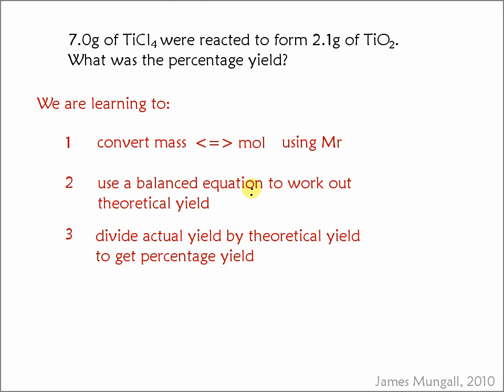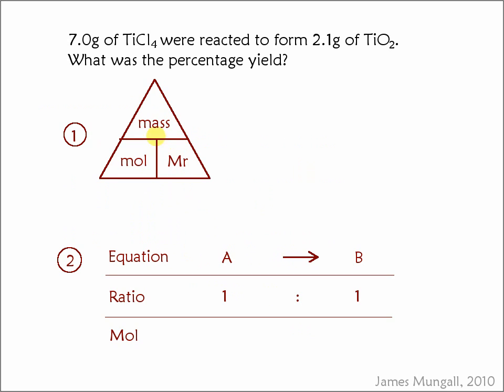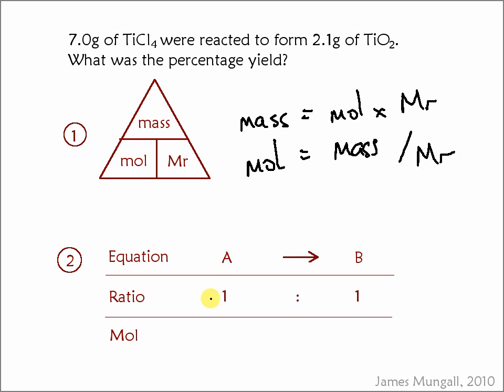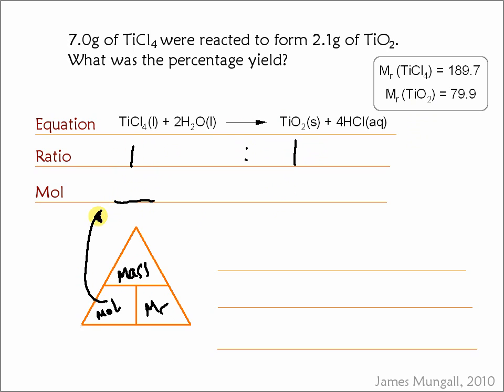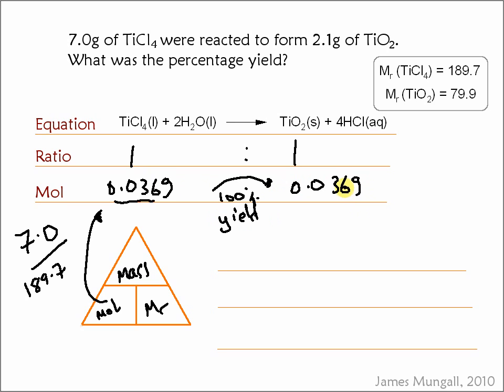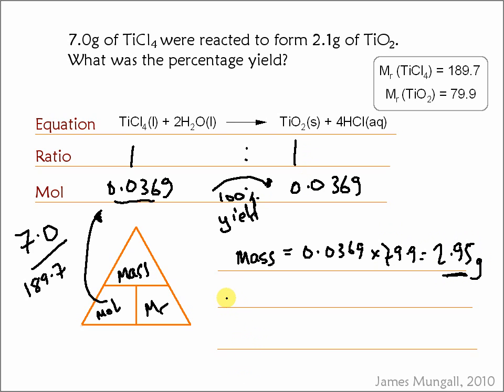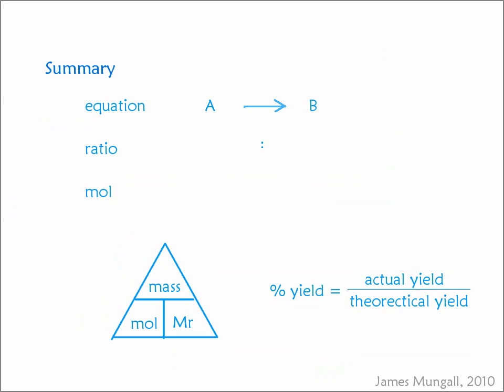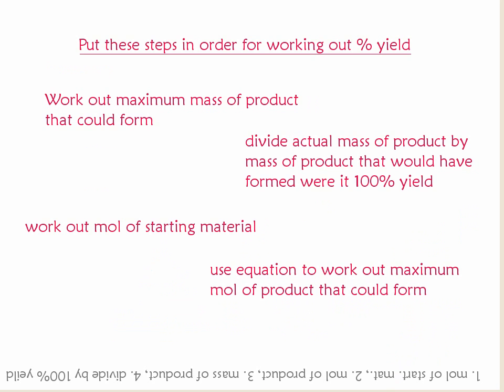Percentage yield in reaction of titanium tetrachloride, TiCl4, to form titanium dioxide, TiO2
for notes on this topic.

Moles calculation aimed at AS chemistry or International Baccalaureate standardThanks for watching!

 7.0g of TiCl4 were reacted to form 2.1g of TiO2. What was the percentage yield?

 We are learning to:
  1. Convert mass and mol using Mr
  2. use a balanced equation to work out theoretical yield
  3. divide actual yield by theoretical yield to get percentage yield.